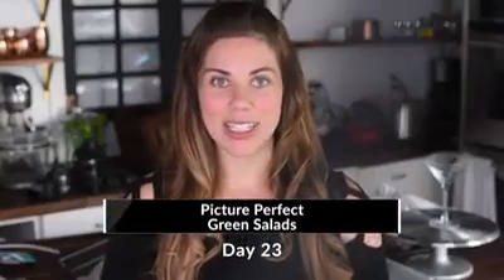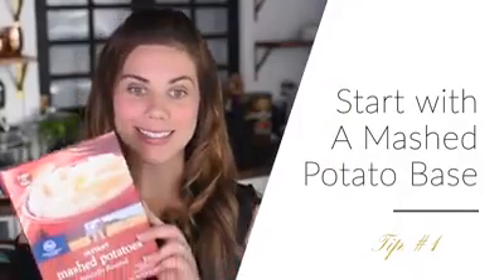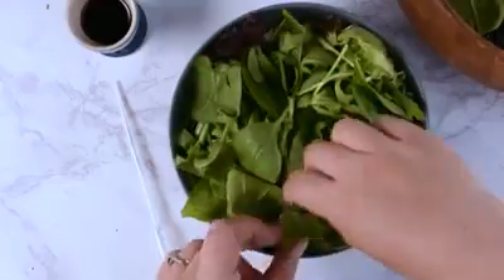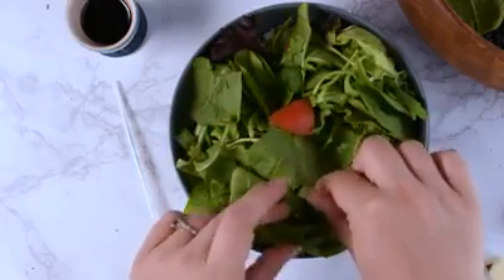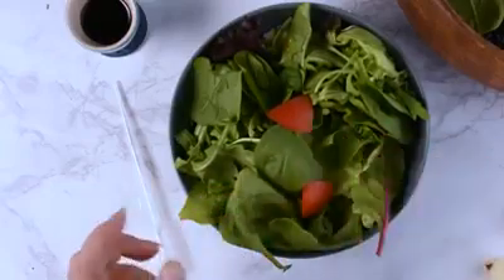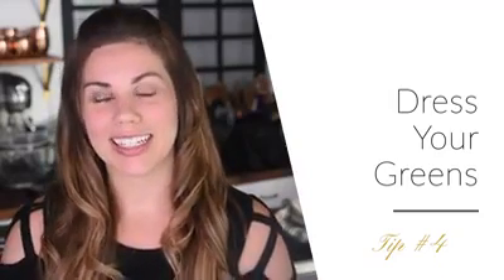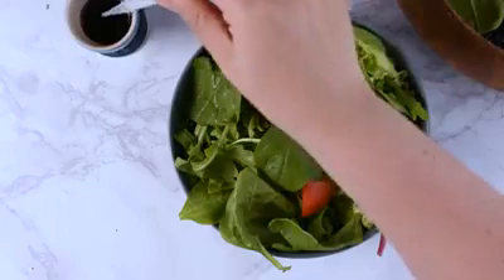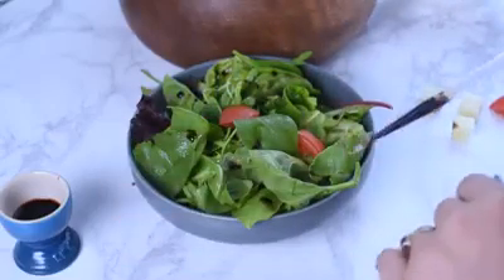🍅HOW TO MAKE PICTURE PERFECT GREEN SALADS 🍅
REGISTER FOR OUR FREE MASTERCLASS below!

Food Styling Tutorial for Food Photography.